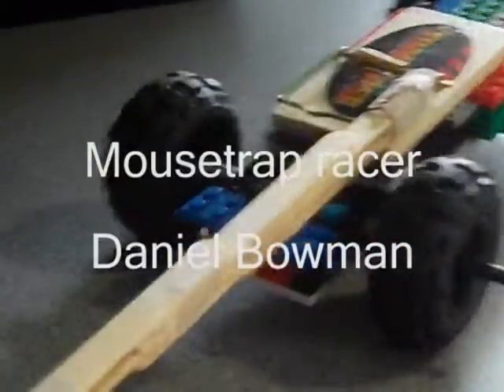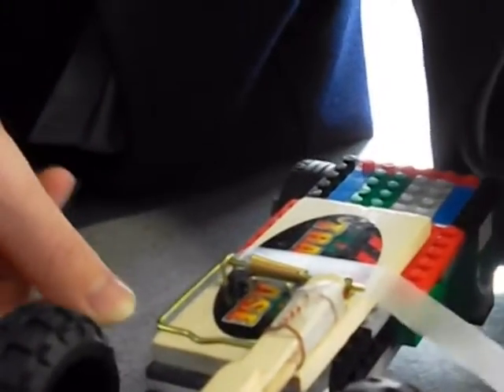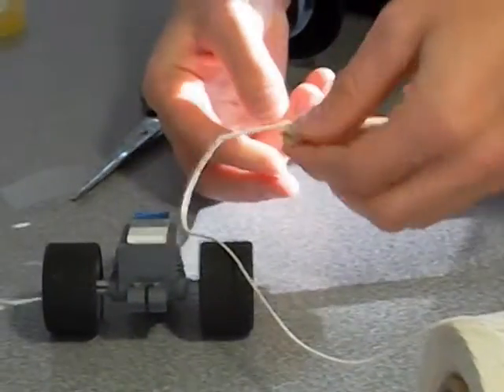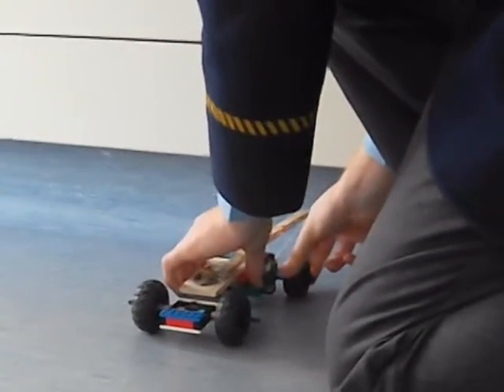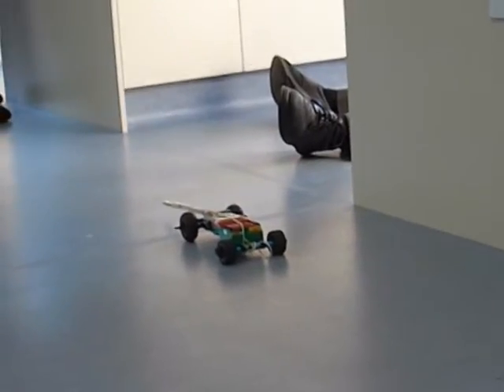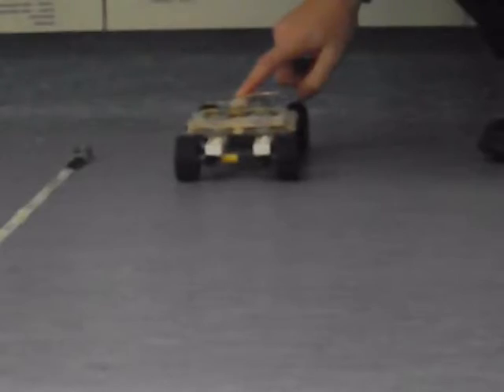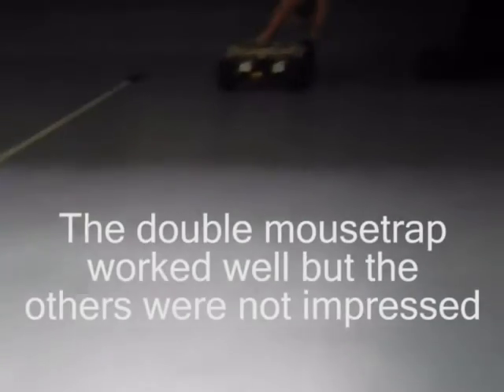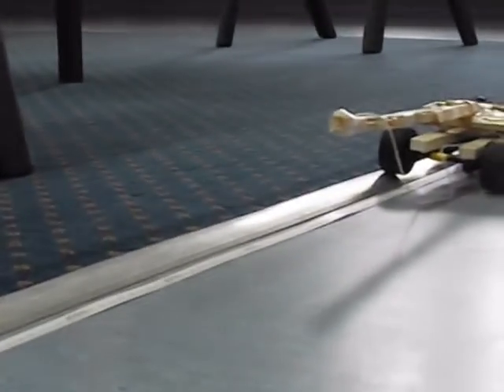Mousetrap Racer Number 4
The fourth racer. As part of Year 11 Physics and the topic of Motion, Daniel Bowman constructed this mousetrap racer.